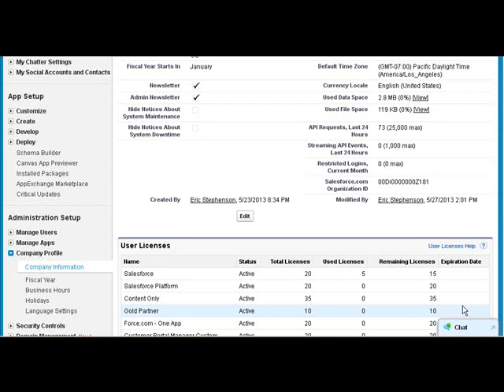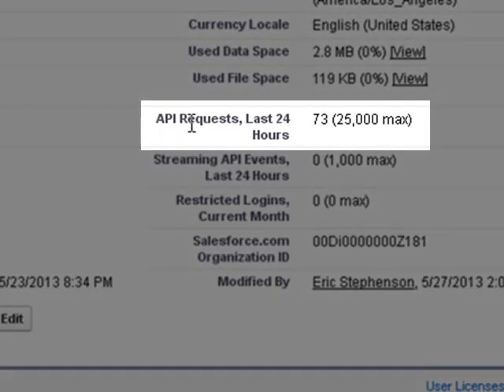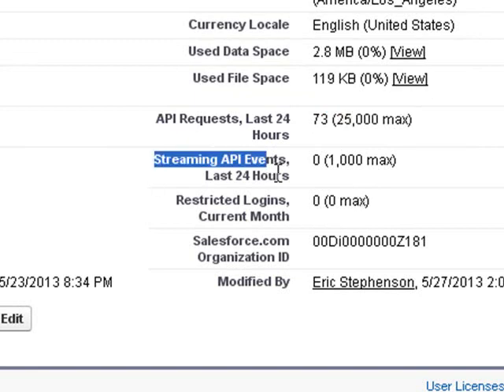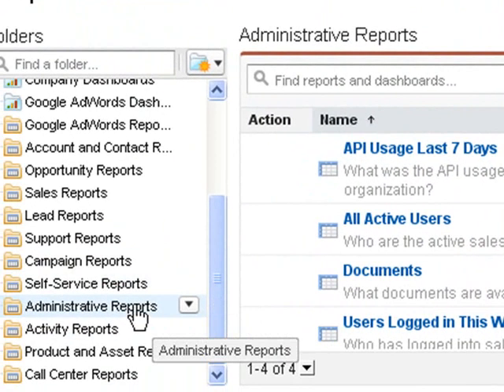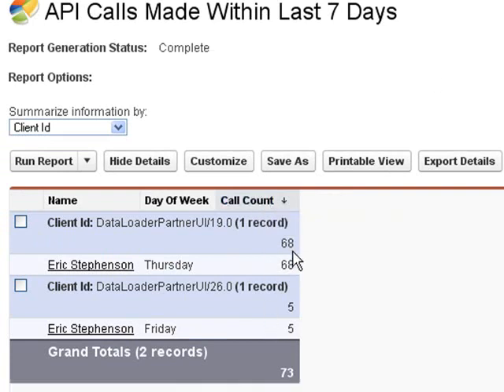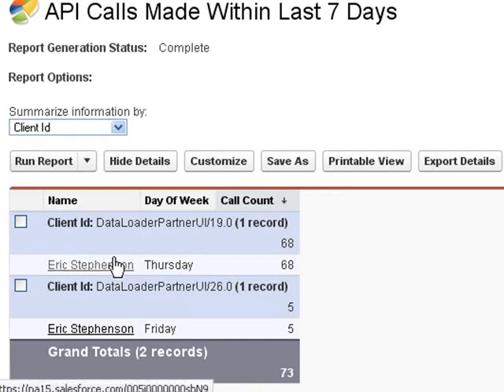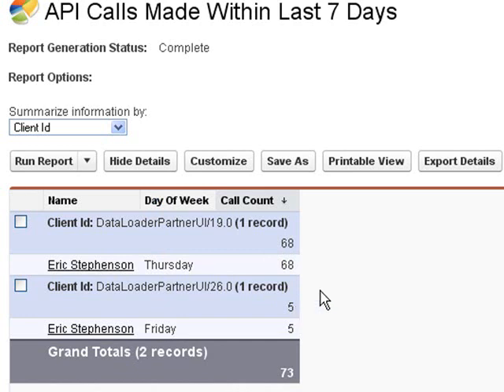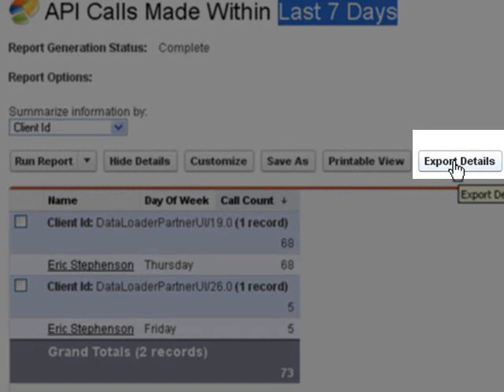What is my SalesForce API limit & how much used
Answers how to: Do you know what your SalesForce API limit is? Why am I going over my API limit? How many calls each user made using the outlook connector?
Under customer information is how the number of API call in the last 24 hours, but to get more in depth usage broken down by user, day of week, number of calls per system (data loader, outlook sync, 3rd party app ), then use the SalesForce standard report for API usage in the last 7 days.